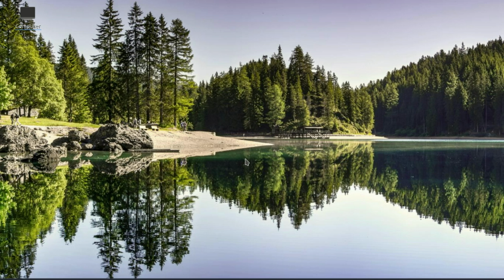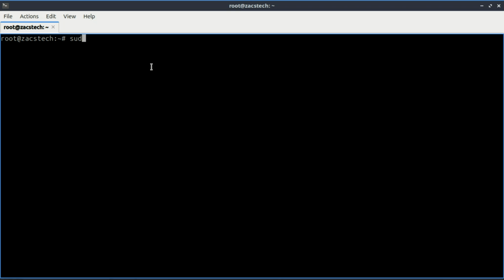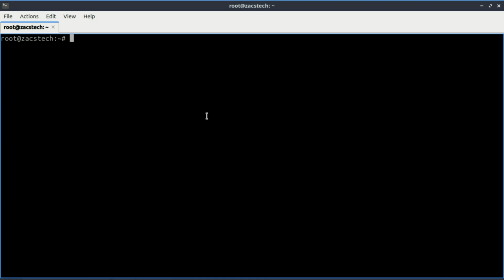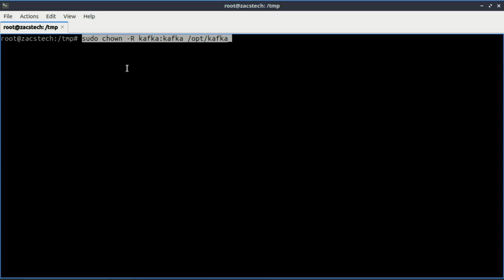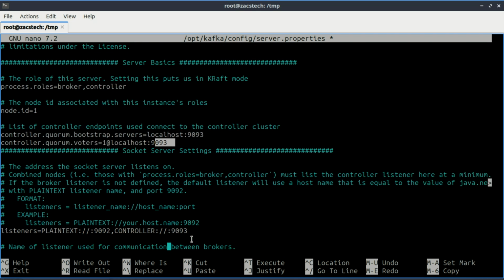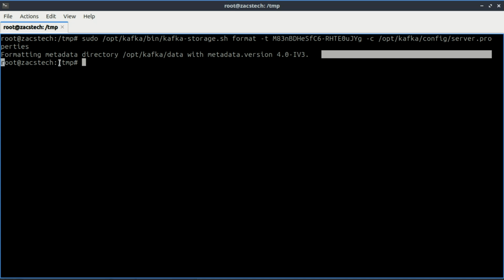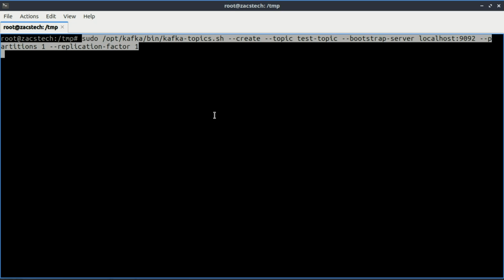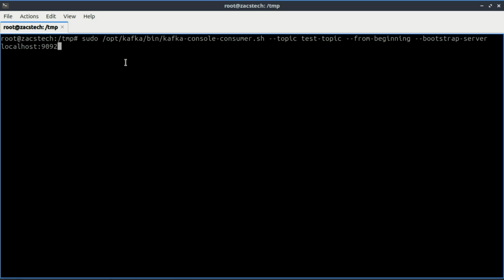How to Install Apache Kafka on Ubuntu 24.04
In this video, I'll guide you through the process to install Apache Kafka on Ubuntu 24.04. This tutorial covers each step clearly, enabling even beginners to set up their own Kafka environment using terminal commands. It will show you how to complete the kafka installation.

💡 Kafka is a powerful distributed event streaming platform used by companies like LinkedIn, Netflix, and Uber. Get hands-on and learn how to start using Kafka on your own Linux server.

How to Connect to DigitalOcean via SSH Key (No Password)